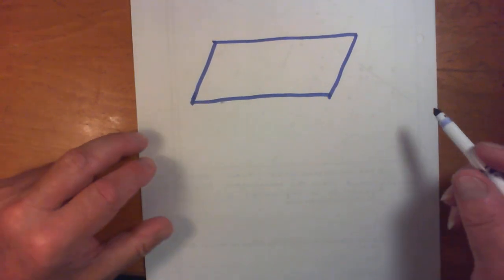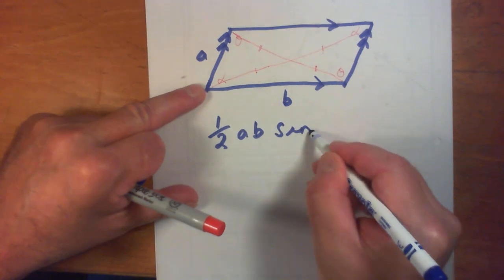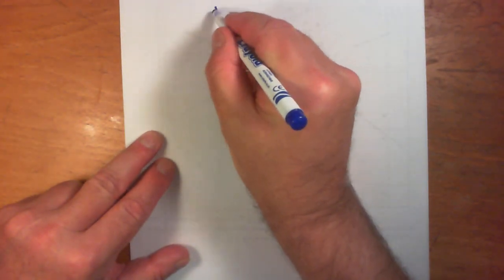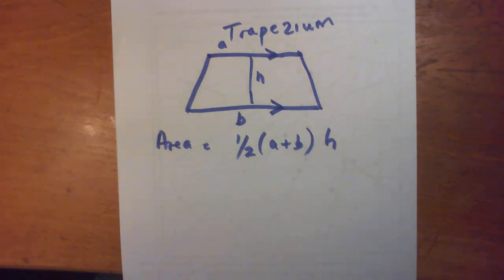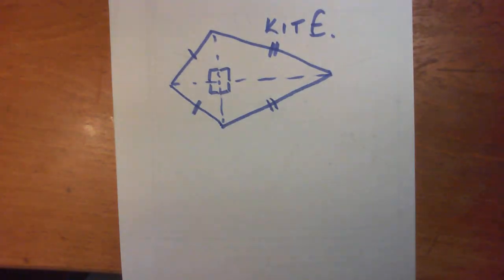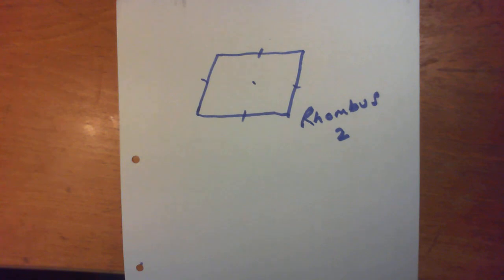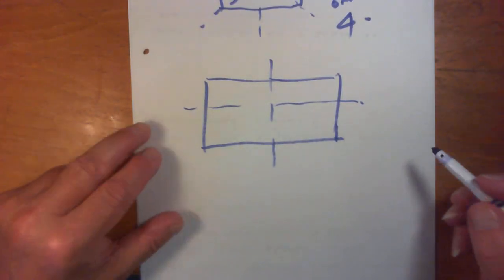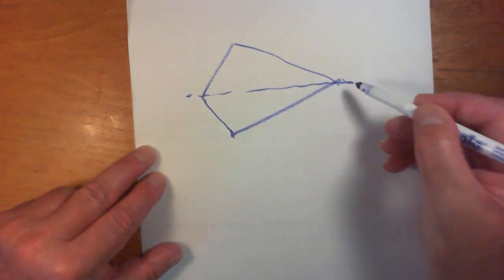GCSE Maths - Brief Overview, Part 17